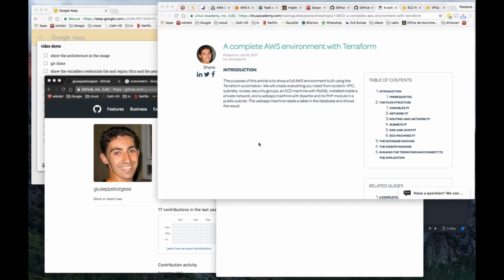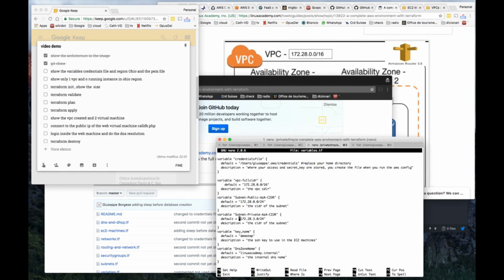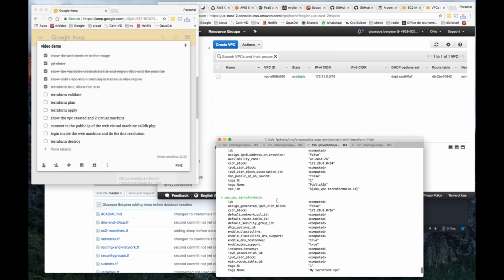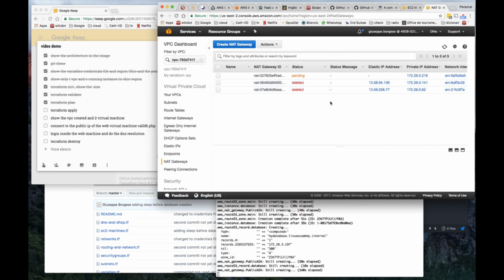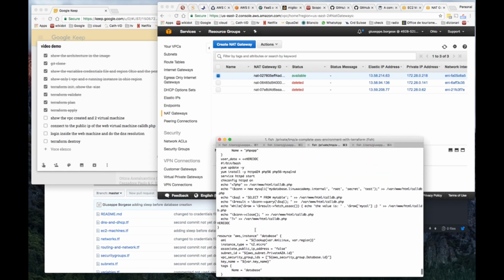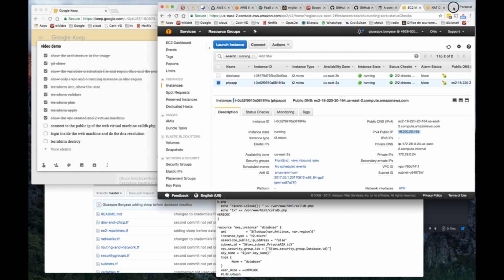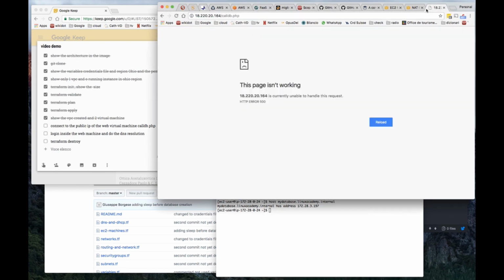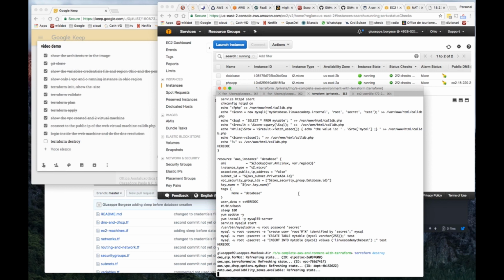Terraform Tutorial for Beginners - Provision EC2 on AWS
This tutorial will show a full AWS environment built using the Terraform automation. We will create everything you need from scratch: VPC, subnets, routes, security groups, an EC2 machine with MySQL installed inside a private network, and a webapp machine with Apache and its PHP module in a public subnet. The webapp machine reads a table in the database and shows the result.